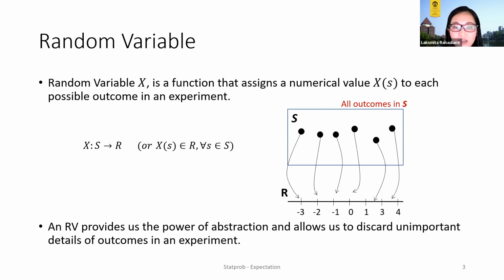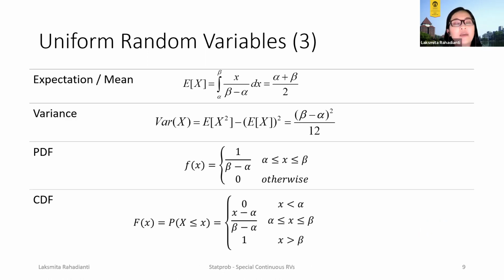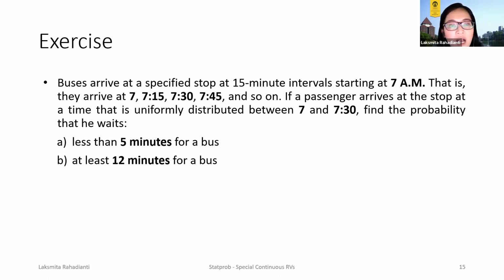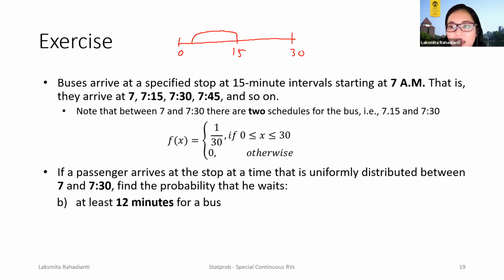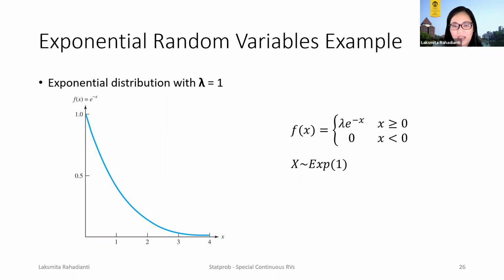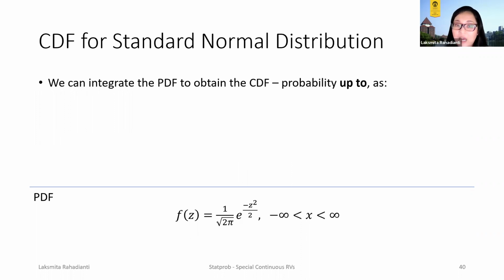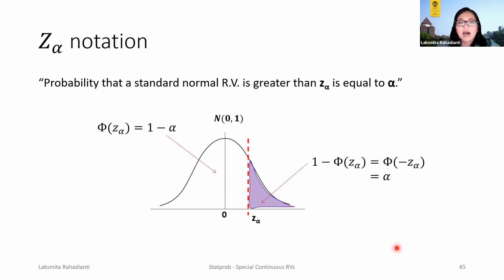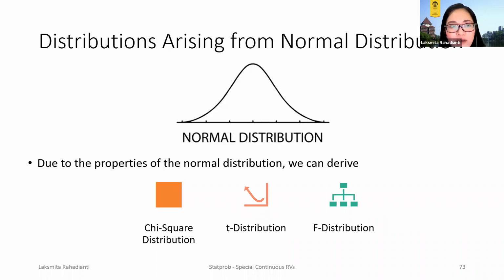Statprob KKI 2021 - Synchronous Session Week 10: Special Continuous Random Variables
Statistics and Probability KKI - Thursday, November 4th 2021
Topic: Special Continuous Random Variables